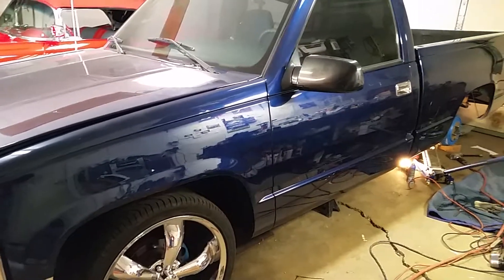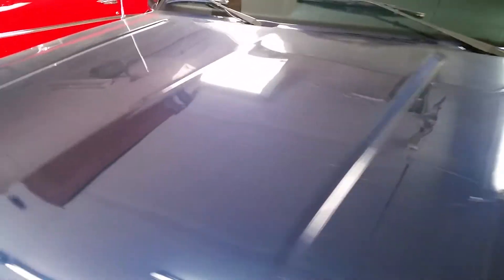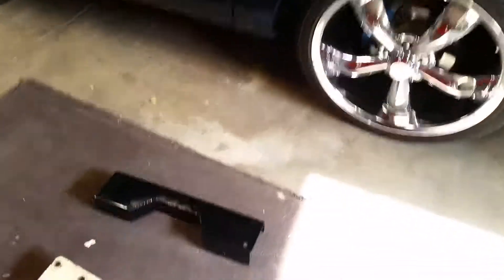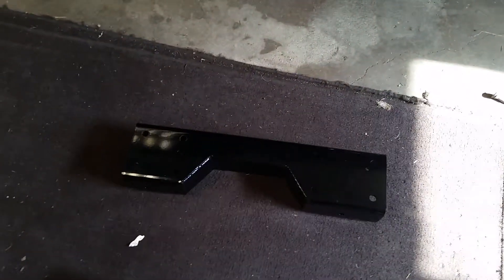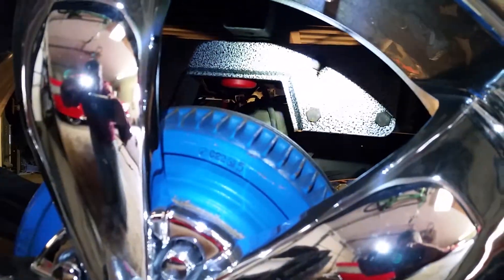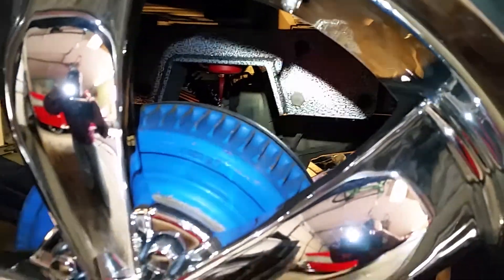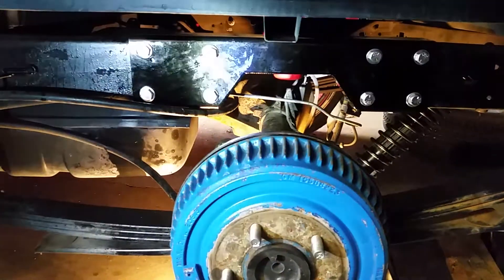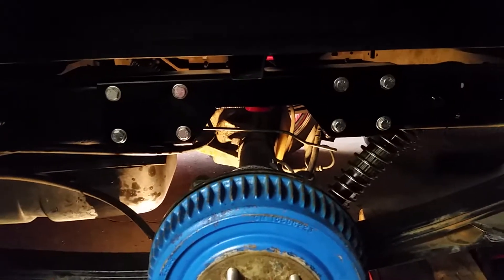Redoing the c notches on the 95 c1500